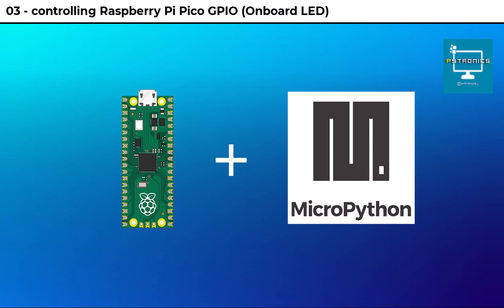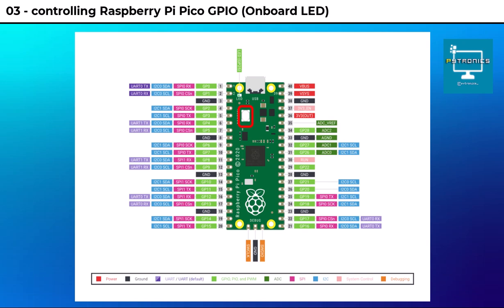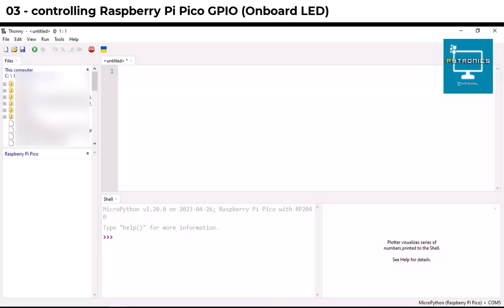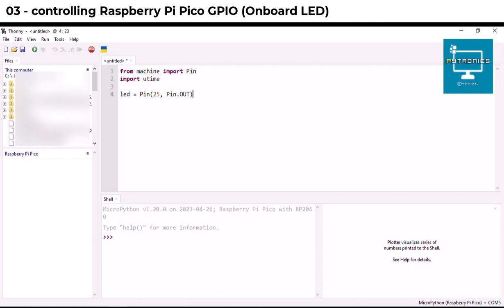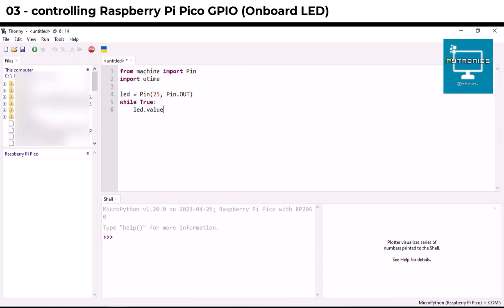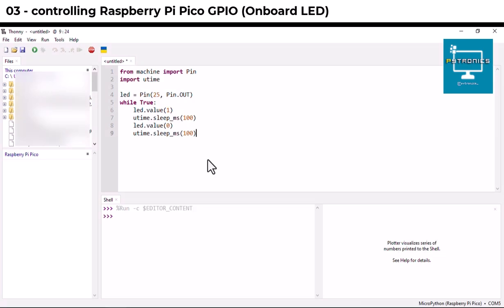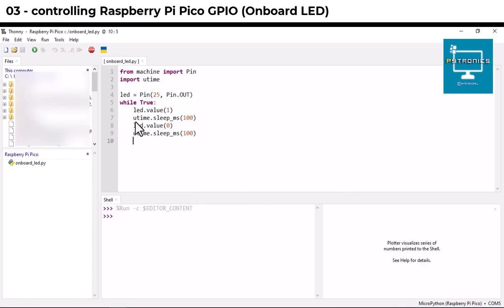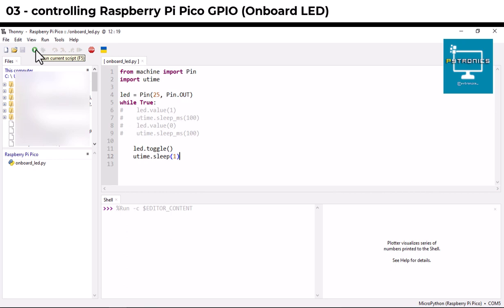03 GPIO configuration / onboard led (Raspberry Pi Pico + micro python) برمجة GPIO راسبري باي بيكو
In this tutorial you will learn how to control the GPIO of the Raspberry Pi Pico using Micro-python language. We will control the onboard led of the Pico
هذا المقطع يوضح طريقة برمجة مداخل ومخارج الراسبري باي بيكو عن طريقة برمجة ال led المثبت على اللوحة بيكو

مشاهدة ممتعة

Pytronics is a student-centered business based on Kingdom of Bahrain. We will provide an overall experience to practice on micro python programming language using the Raspberry Pi Pico
بايترونكس هي شركة طلابية تشارك في منافسات برنامج الشركة إنجاز البحرين للعام 2022/2023. نقدم تجربة متكاملة للبدء في تعلم إنشاء المشاريع الالكترونية بإستخدام لغة مايكروبايثون البرمجية